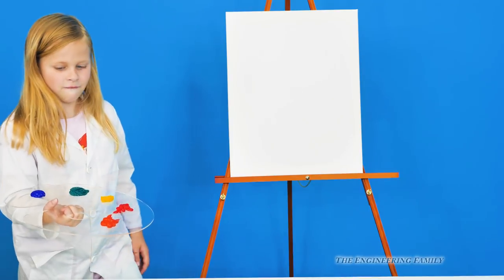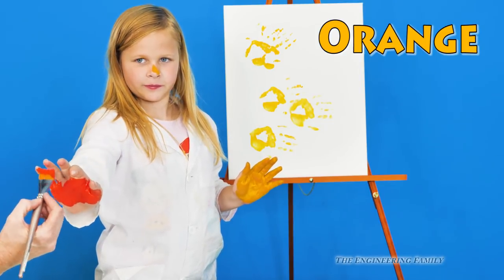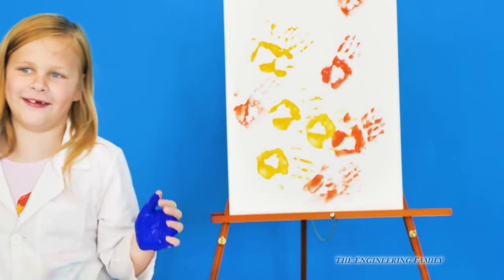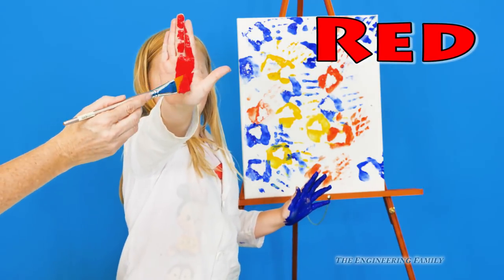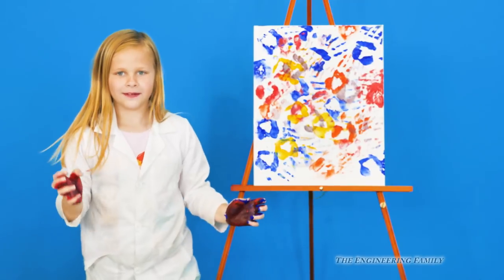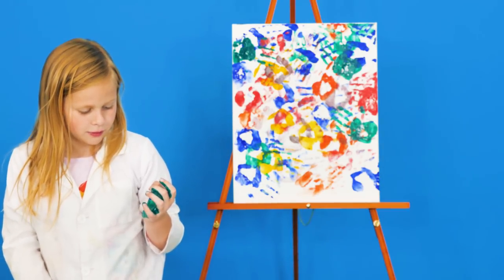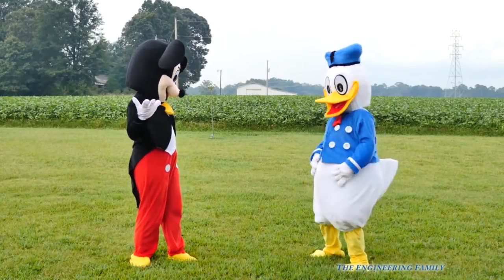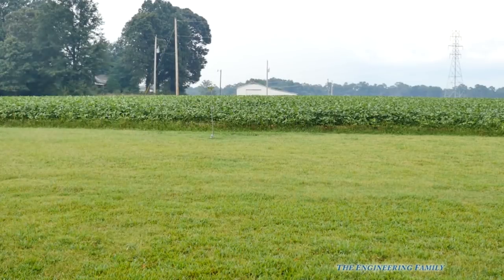Painting with the Assistant How to Make Funny Hand Print Pictures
In this The Engineering Family YouTube video it's time to learn colours! Red, Blue, Yellow..help the Assistant finger paint and learn colors in a fun new way!

We are The Engineering Family, a family of educators working to show you how to make learning fun and engaging through toy unboxings, toy reviews, and original series designed to insight imaginative play within your family. With Mr. Engineer as an experienced engineer with a love of exploring new things, Mrs. Engineer an award winning teacher with a math and counseling focus, and their daughter The Assistant you can think of The Engineering channel as your imagination station. You can think of The Engineering Family channel as a Funbrain meets YouTube. This family is taking some of the coolest toys like Paw Patrol, Shimmer and Shine, Scooby Doo, PJ Masks, Doc Mcstuffins, and plenty of fun Real Life live action videos that help teach children valuable STEM content. As always... TheEngineeringFamily only features 100% suitable family fun entertainment.